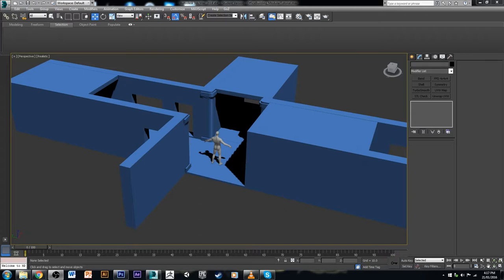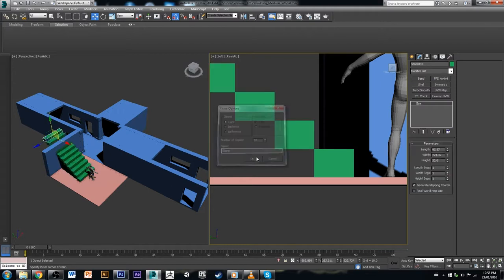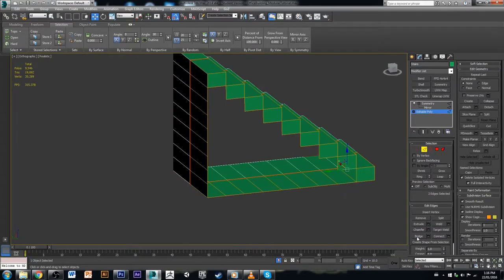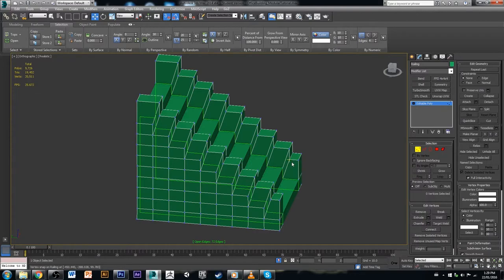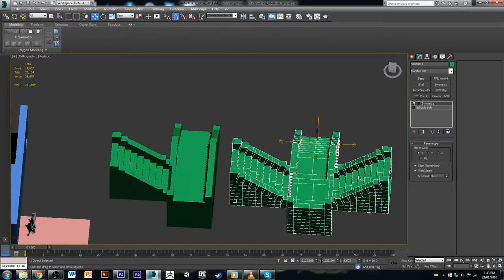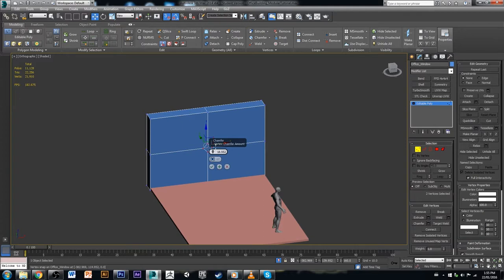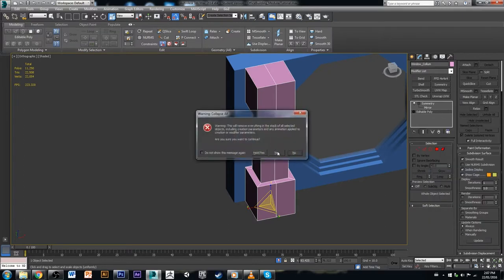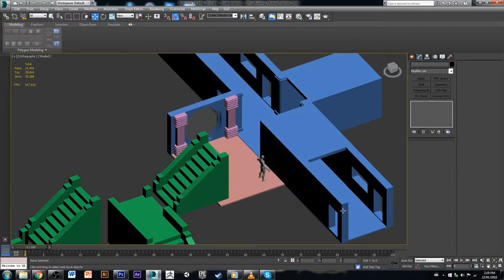Modular Sets Part 2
Explore how to make Modular Stairs and Windows.